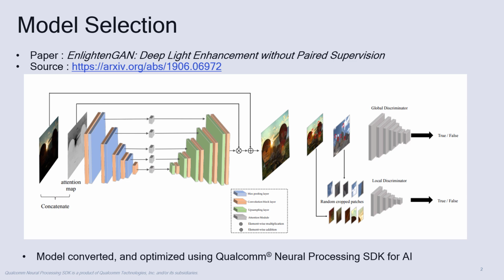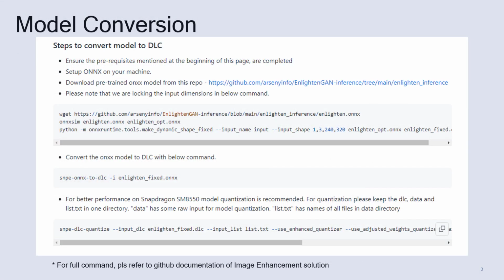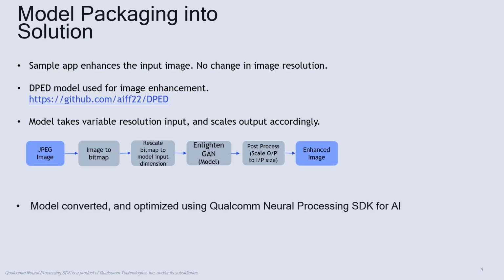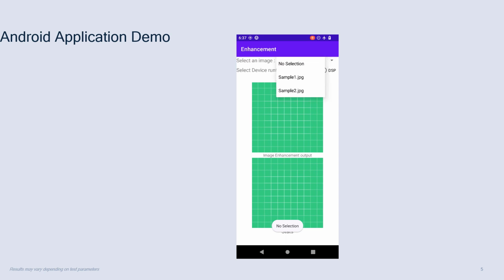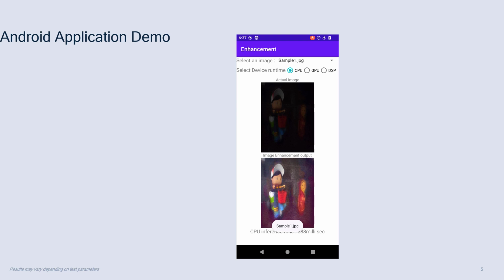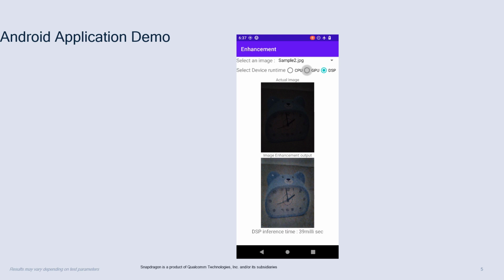Qualcomm Innovators Development Kit Vision Solution Image Enhancement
This video walks through an image enhancement demo using the Qualcomm Innovators Development Kit. First we cover how to select the model, and then we talk through how to convert the model using the Qualcomm Neural Processing SDK. And finally how to integrate the model into an Android application.